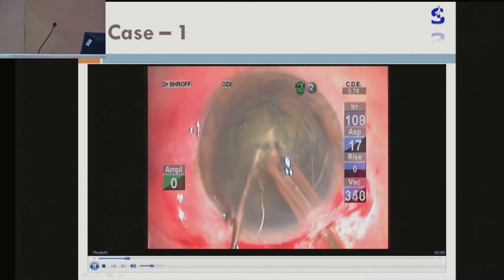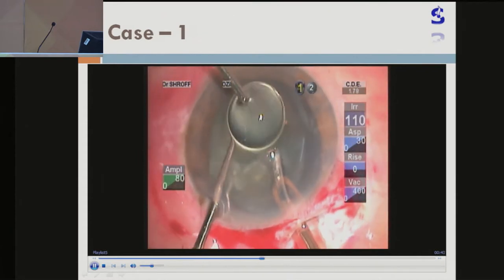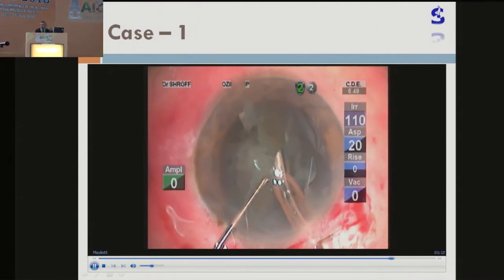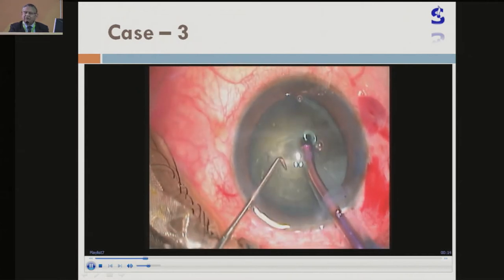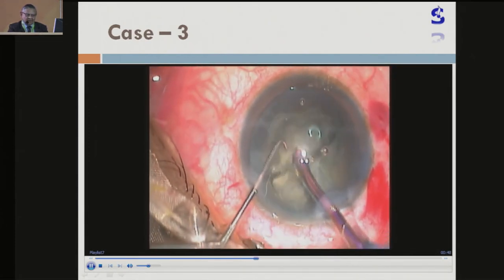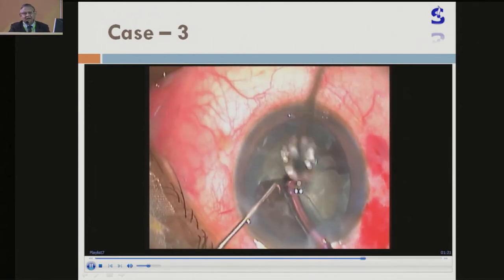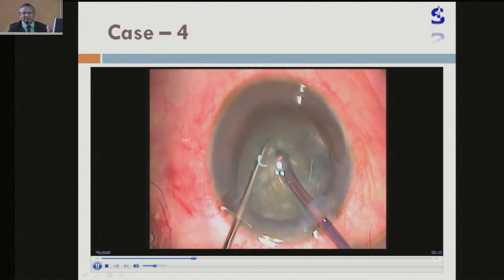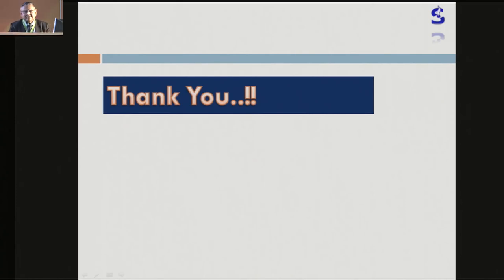AIOC2018 - IC436 - Topic - Direct Chop - Dr.Shroff Ashok Pranjivandas